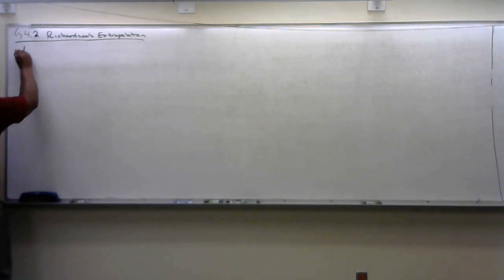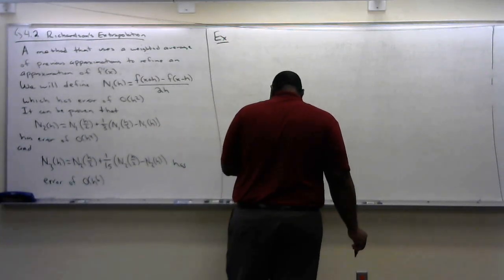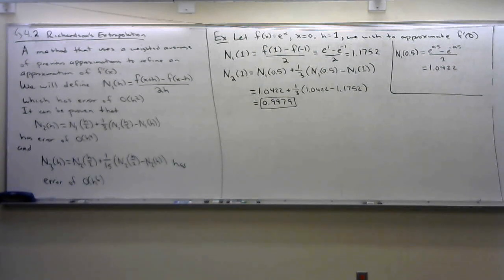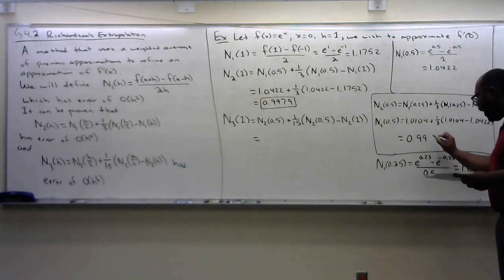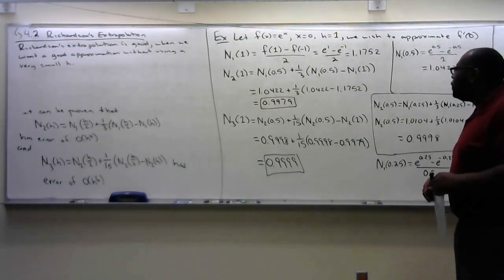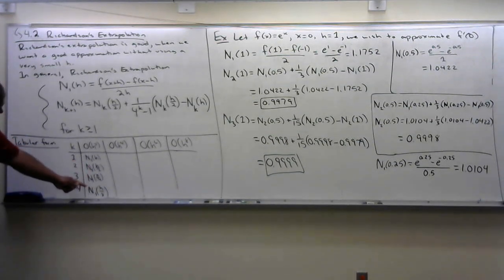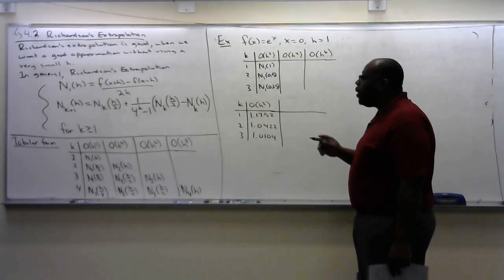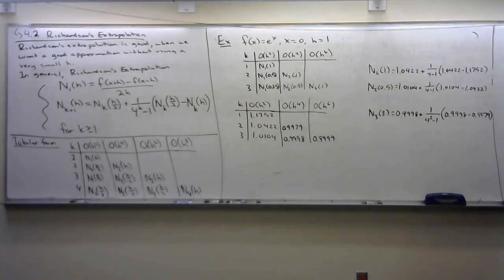Section 4.2 Richardson Extrapolation